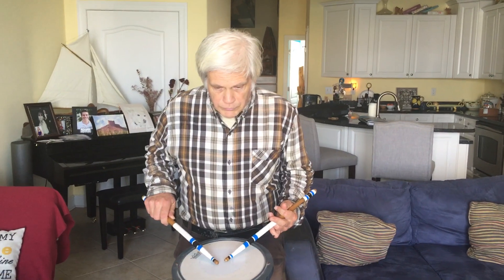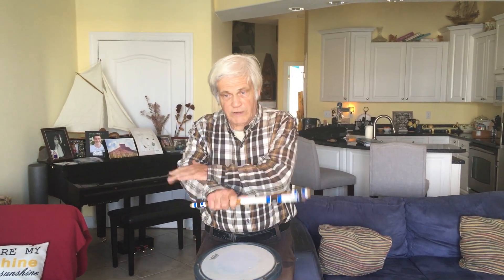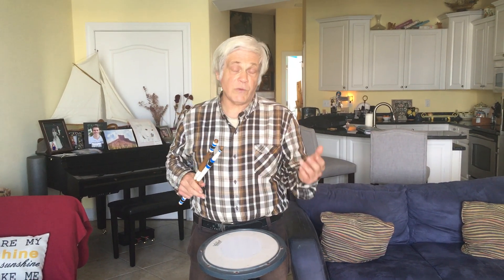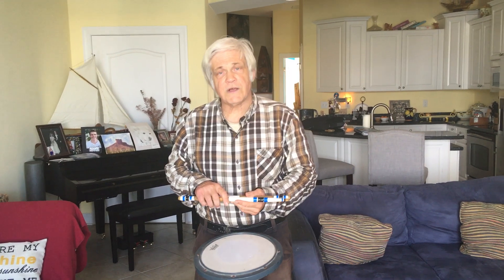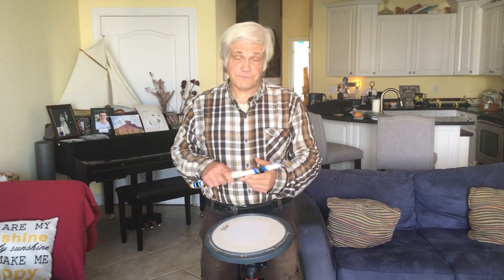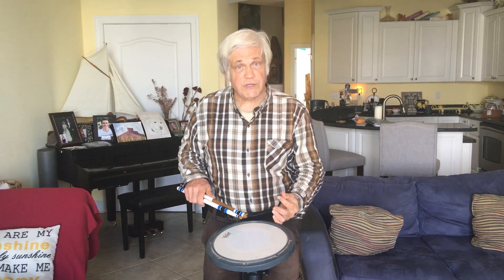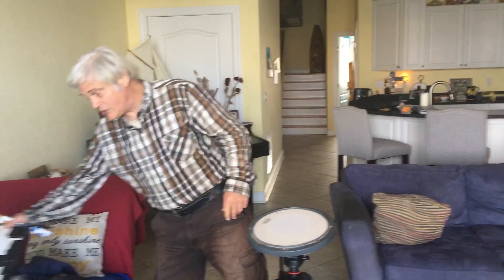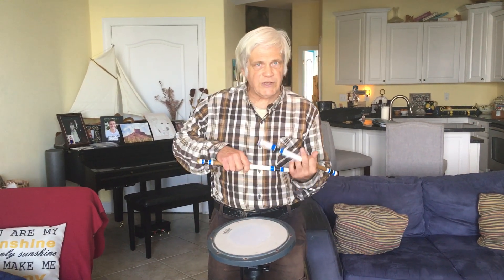Ken Mazur – The Perfect Technique of Jay Tuomey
DCI World Championship 1976 drummer Ken Mazur stated Jay Tuomey had the perfect technique of drumming. In this video Mazur explains how the technique was formed on the physics of human motions and personal characteristics of every single person.